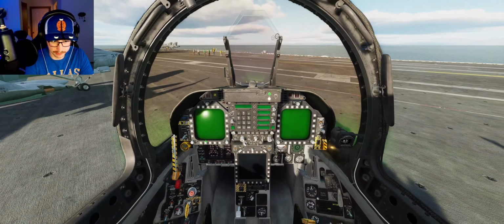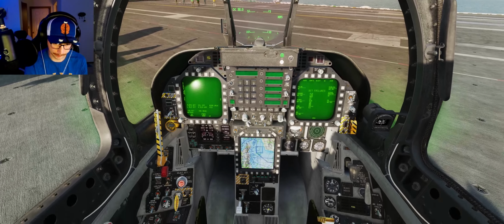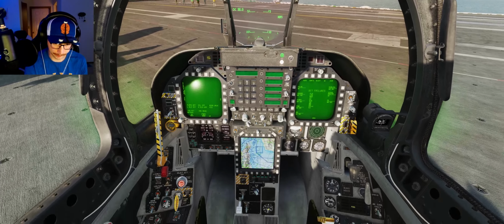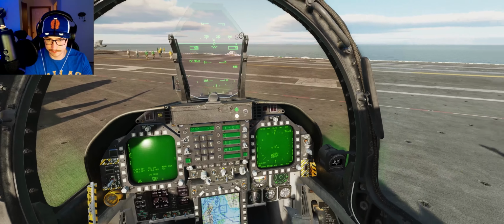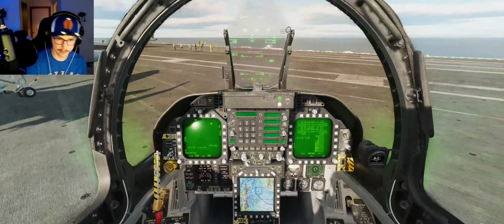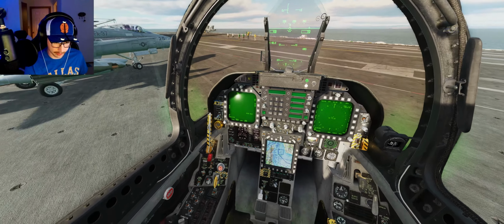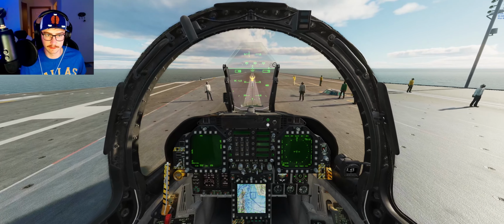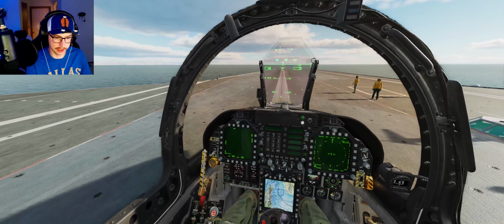DCS F/A -18 START UP/LAUNCH